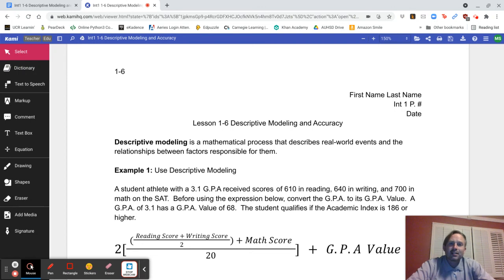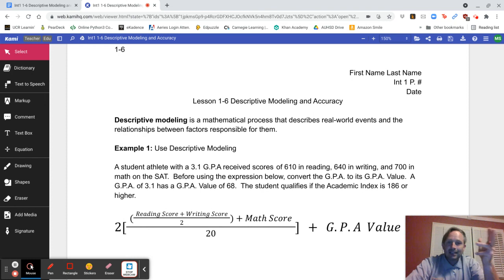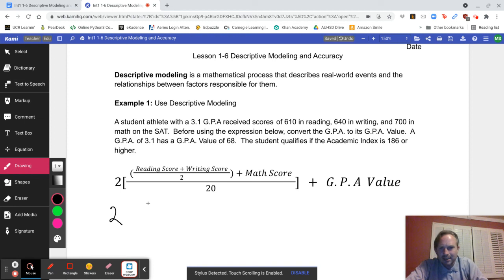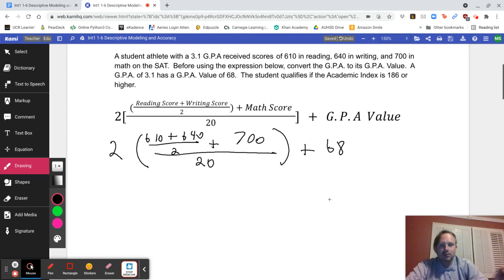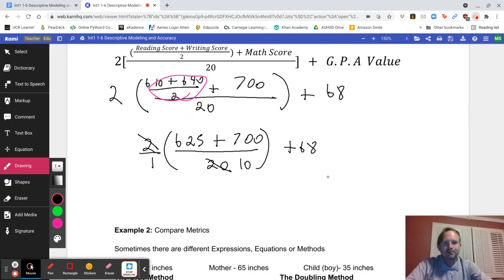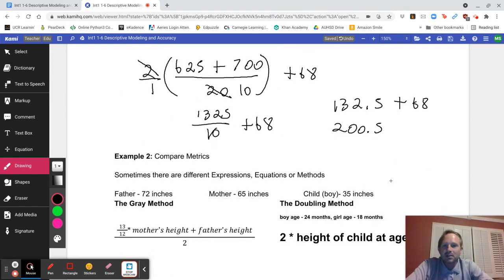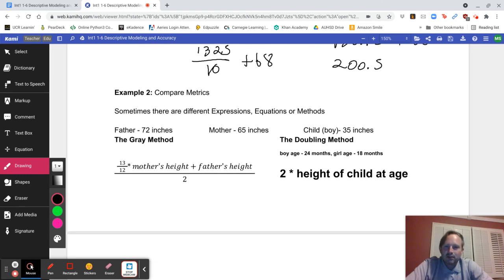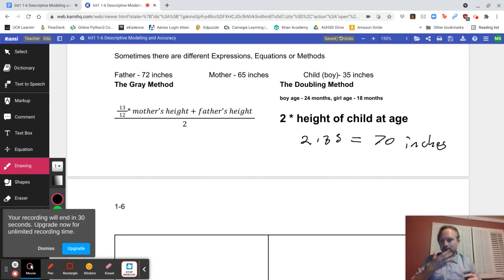Descriptive Modeling and Accuracy: Part 1